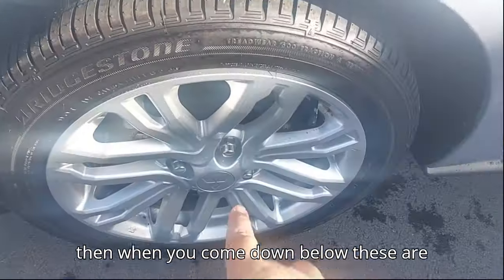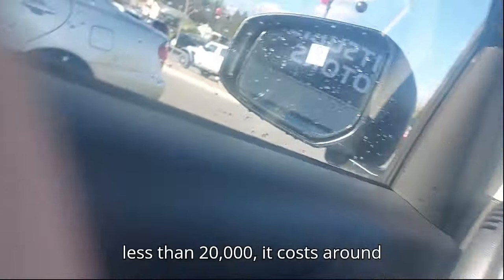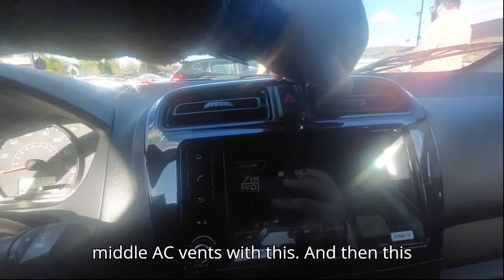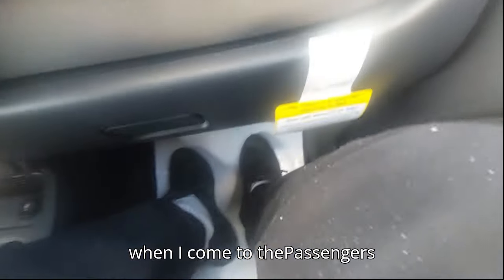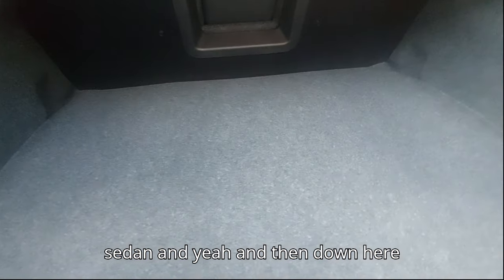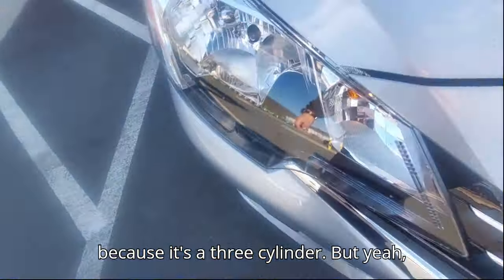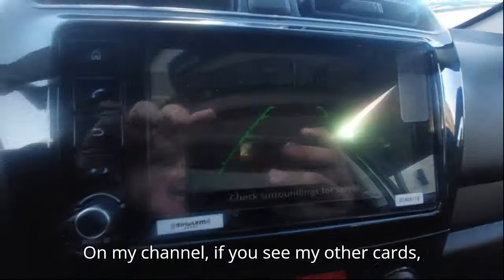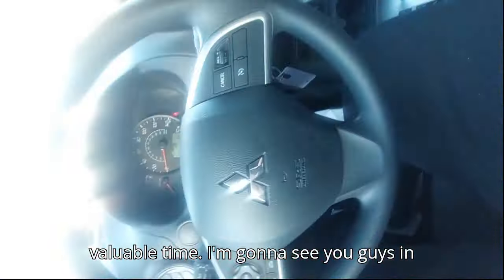Mitsubishi Mirage G4 Review - City Car for 20k?!?